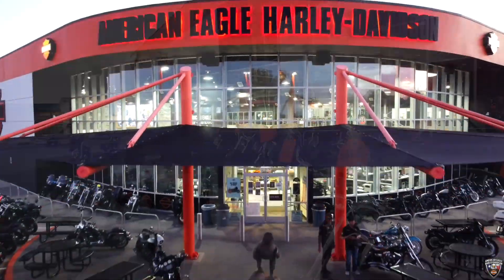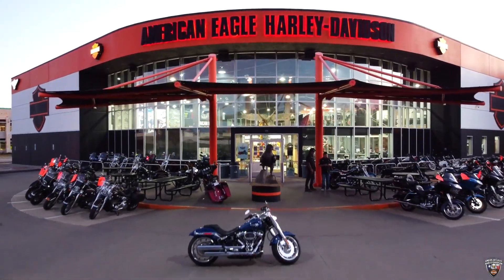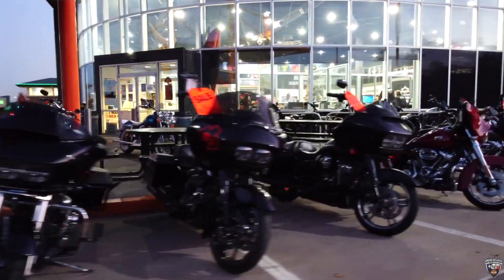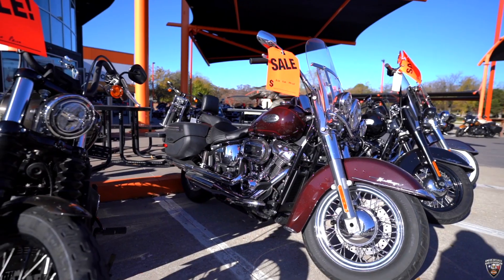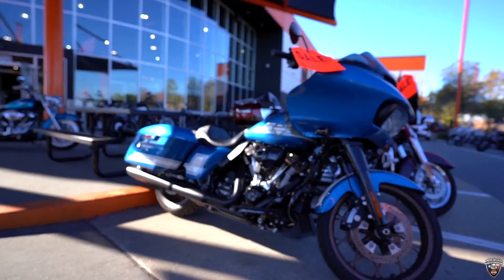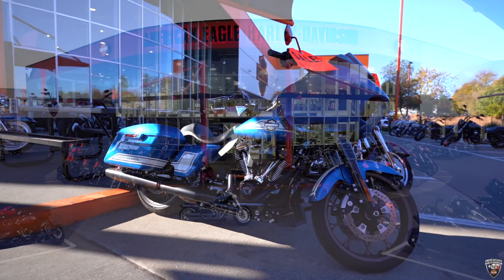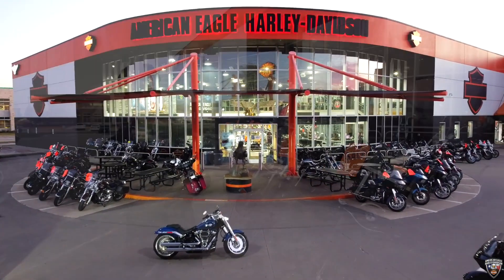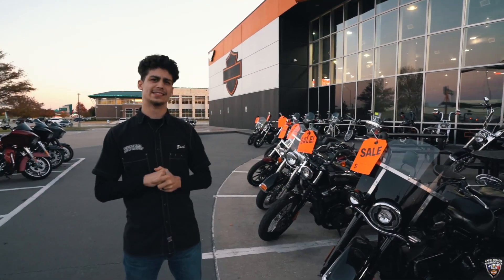The Pre-Owned Bikes Orange Tag Event At American Eagle Harley-Davidson! 🏍️ 🇺🇸 🦅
This Week It's Pre-Owned BIKES Of The Week With Zach Here At American Eagle Harley-Davidson!! Our Orange Tag Event Will Be Running Until The End Of December So Make Sure To Swing In, Take A Test Ride, and Take Home a Pre-"Loved" Harley-Davidson This Holiday Season!! 🏍️ 🎄 🎁